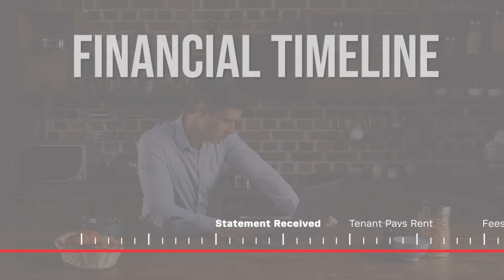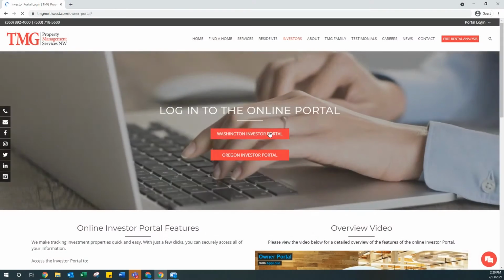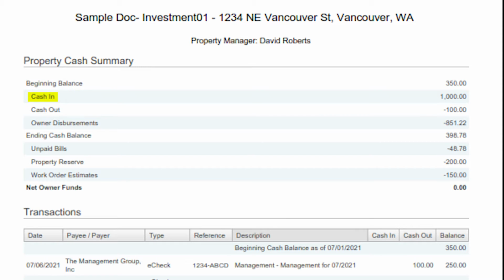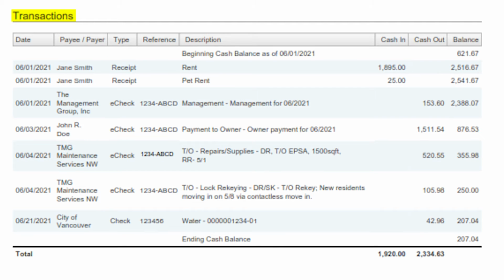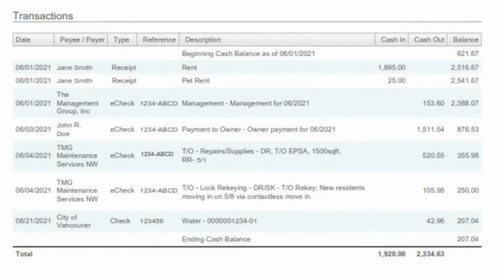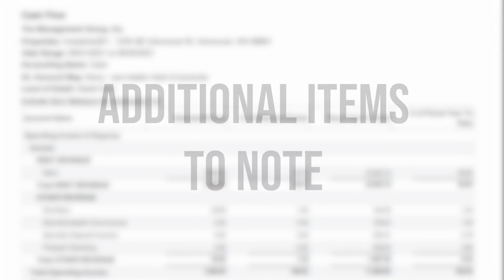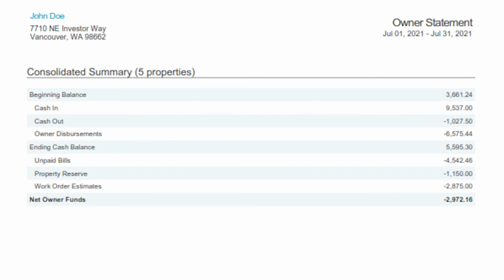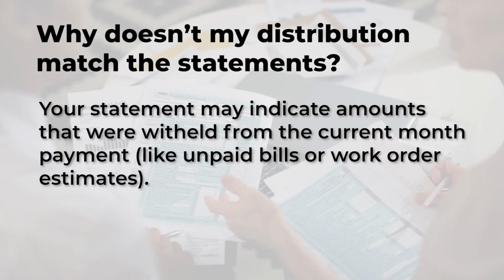Understanding Your Owner Financial Statement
This video dives into the details of your Owner Financial Reports, including the timeline for receiving rent and reports, breaking down the various aspects of the financial statements, and answering some frequently asked questions.